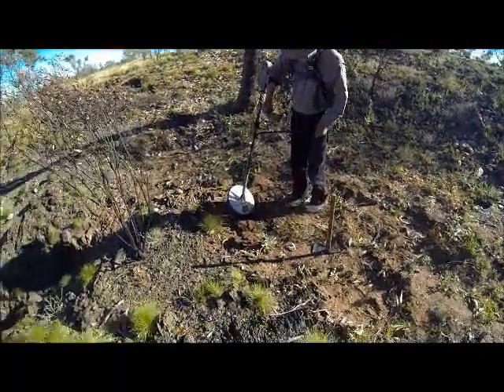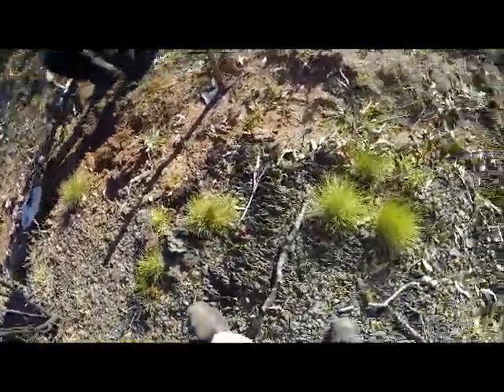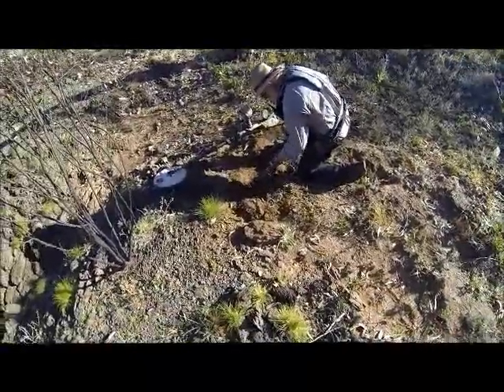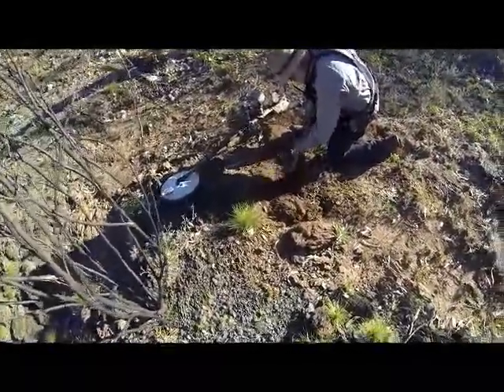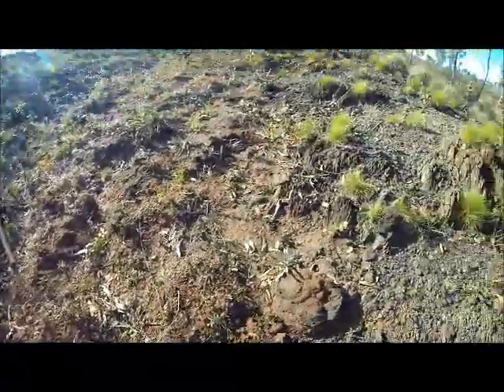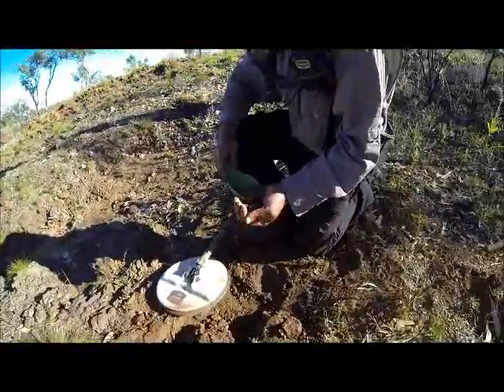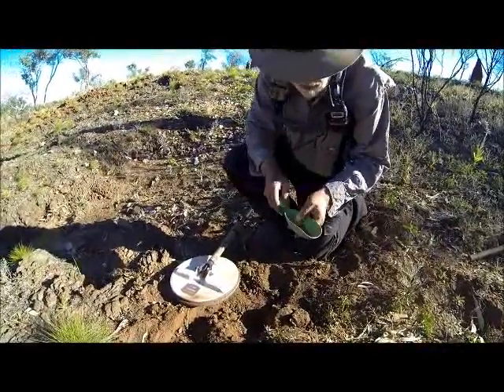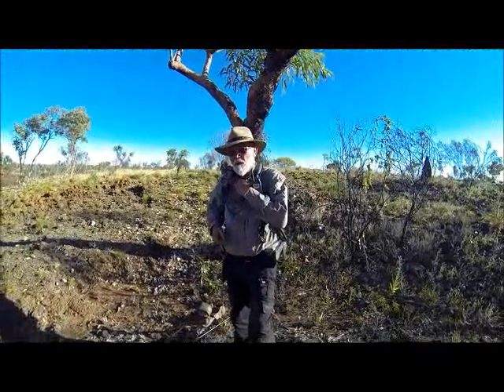Mike on Gold with his GPZ 7000 Out of Halls Creek with GPA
The Minelab GPZ 7000 keeps showing us the gold!  Mike and Sue have joined us again this time on  tour out of Halls Creek in the beautiful Kimberly region of Western Australia.  Both brought their new GPZ 7000 with them and got lots of great gold. Well done.